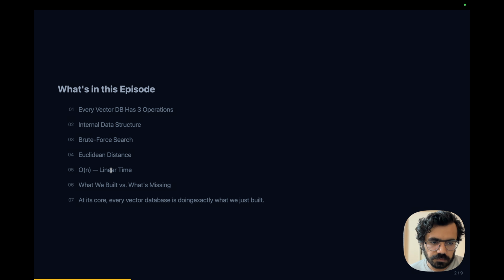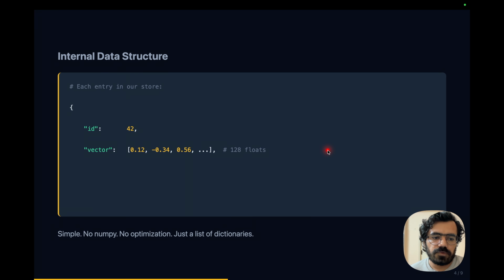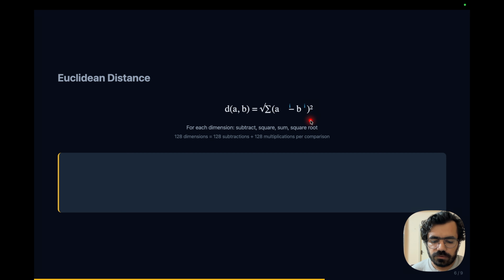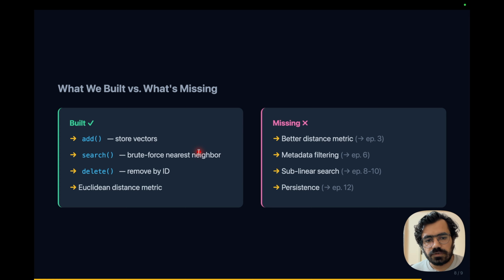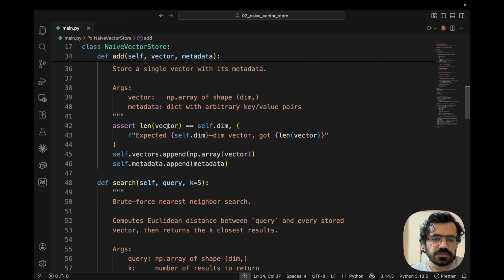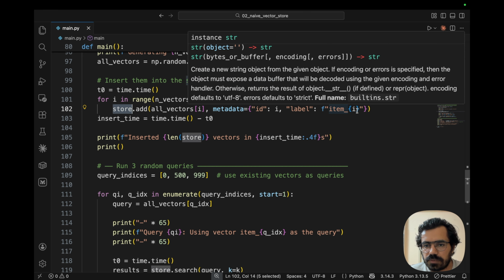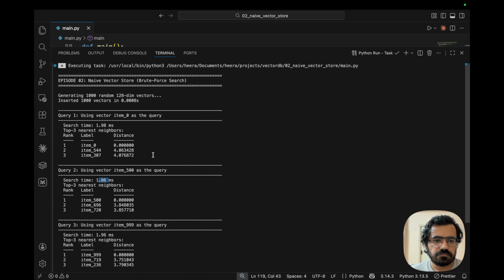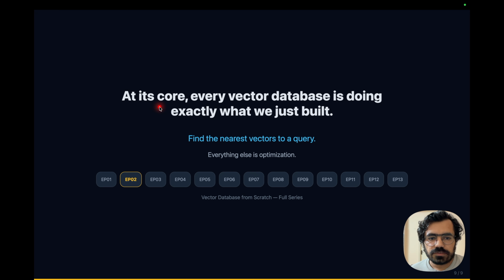Why Your Vector Search is Slow: Coding a Brute-Force Database Naive Vector Store EP02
Episode 02: Naive Vector Store
Implements a brute-force vector store that:
- Stores vectors with metadata
- Searches by computing Euclidean distance to every stored vector
- Returns the top-k nearest neighbors

This is the simplest possible approach — O(n) per query.
Later episodes will show how to make this much faster.